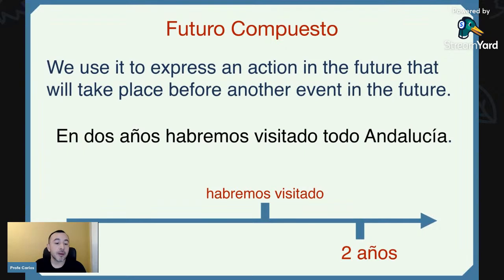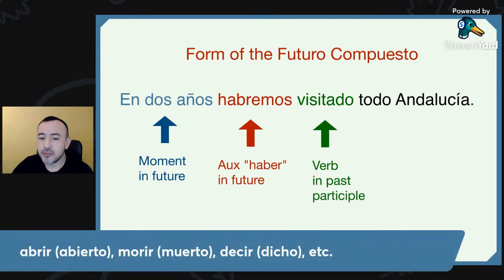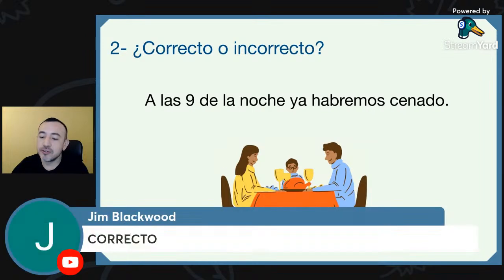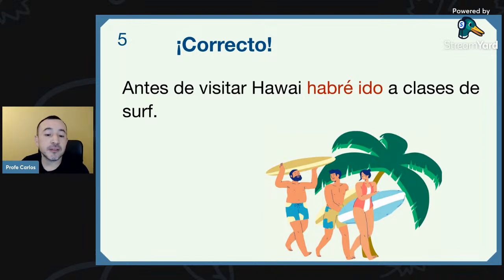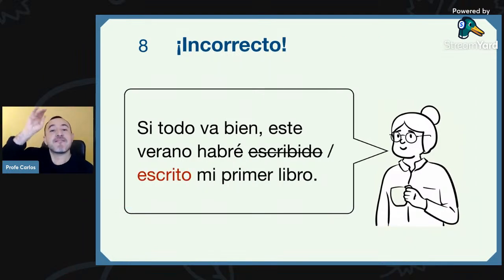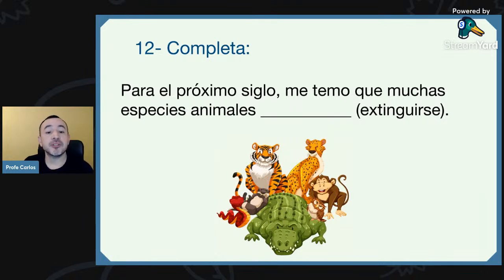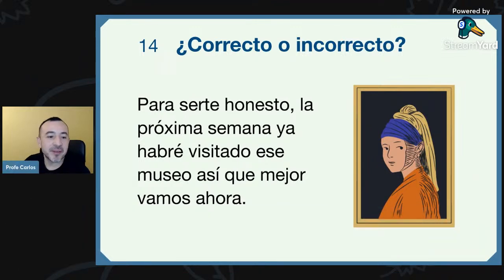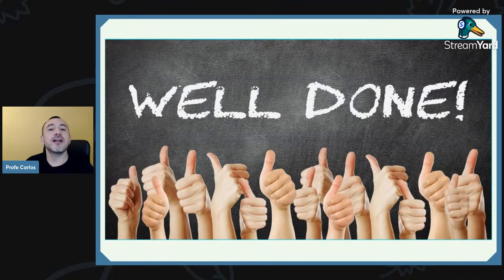Live Spanish Quiz: FUTURO COMPUESTO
Our grammar quizzes are back!

This is Carlos and I am a Spanish language teacher. I host online quizzes and crosswords for learning and revising Spanish online.

The structure of the lesson is as it follows:

1 Introduction to the topic.

2 Example of the type of practice we will do.

3 Complete a quiz or a crossword together. You interact and give me your answers by typing on the chat-box.

The exercises will be in Spanish but the explanations and interactions are done in English. It is a mix of both languages so, no pressure.

In this lesson we will cover the topic of FUTURO COMPUESTO in Spanish.